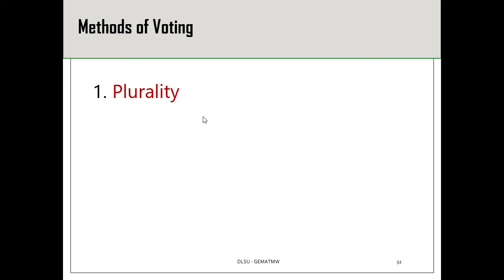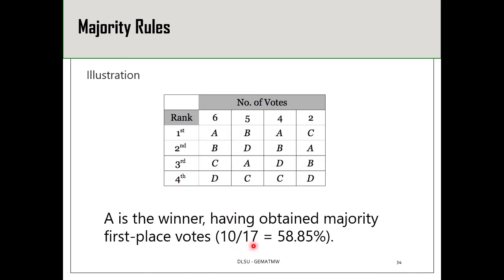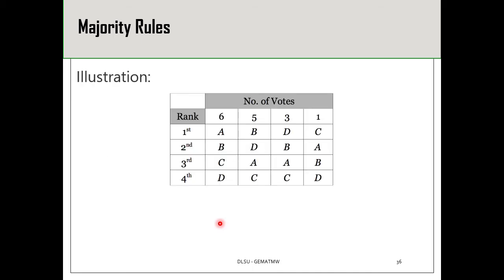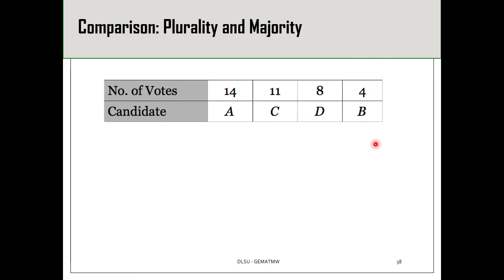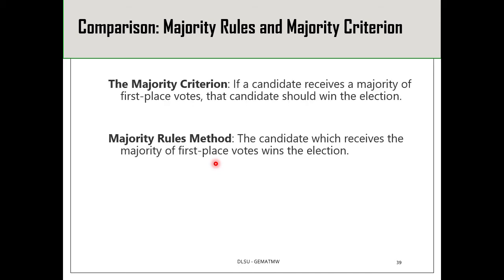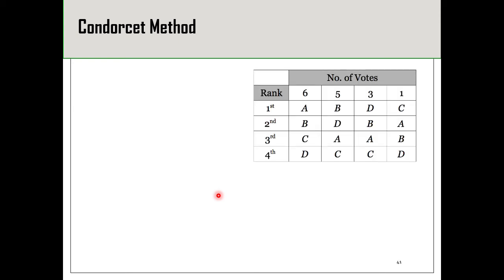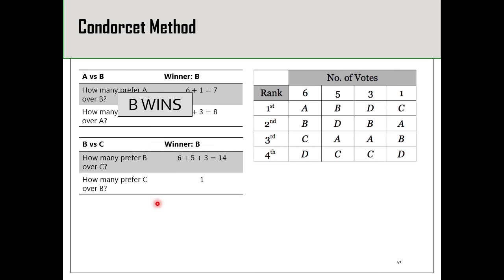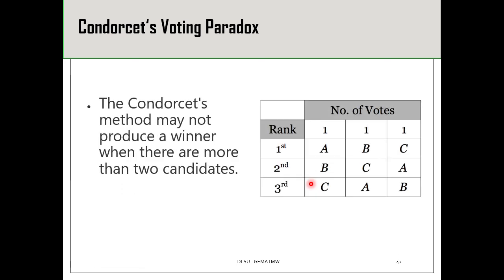Part IVa Majority Rule Method and Condorcet Method